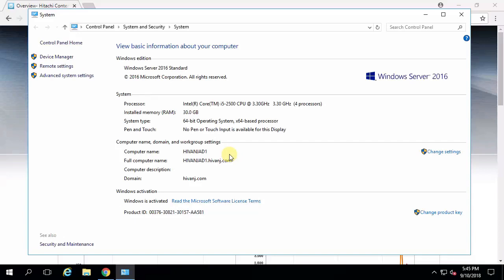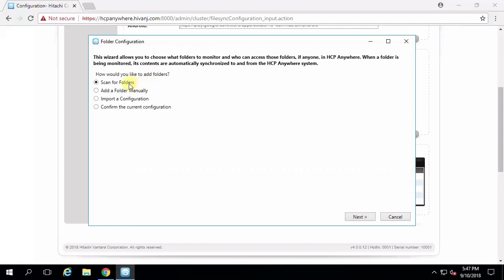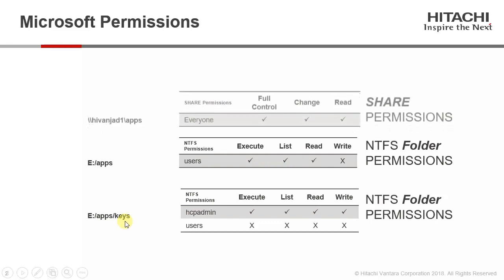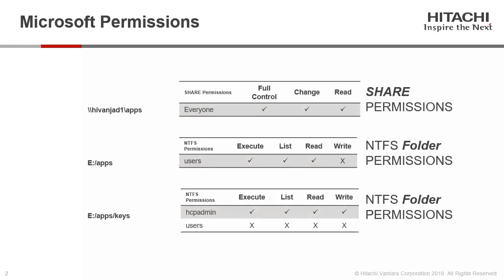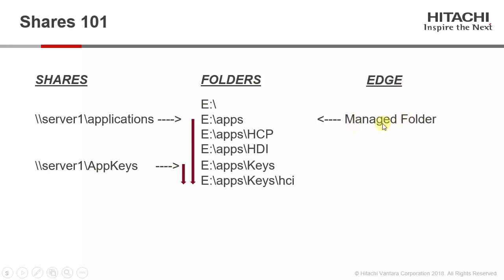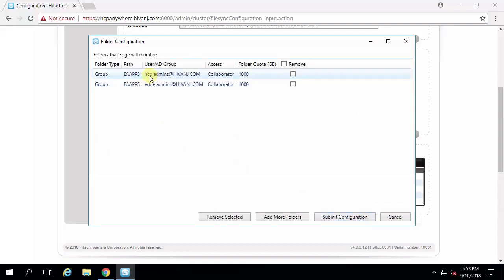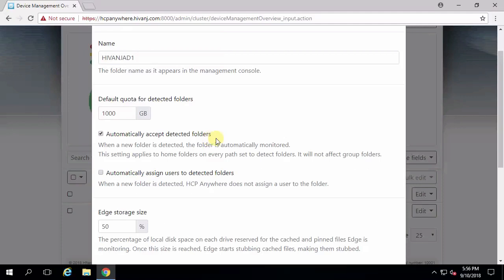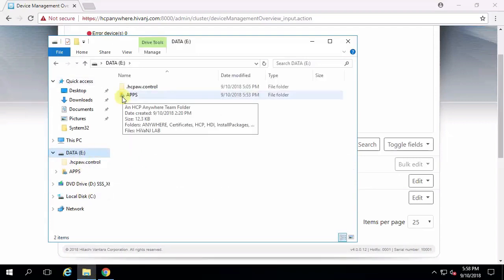HCP Anywhere Edge Demo Install